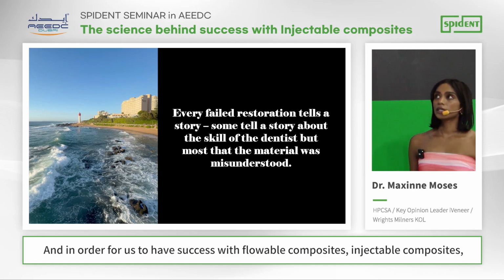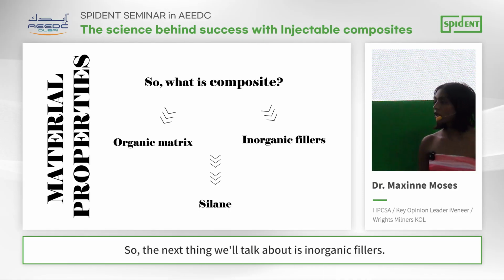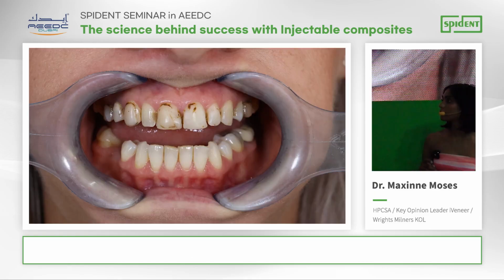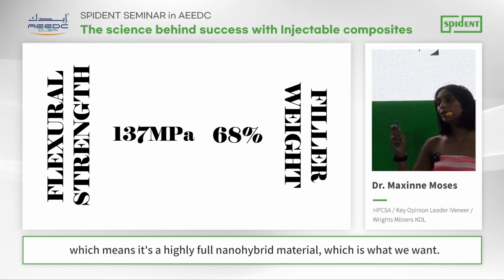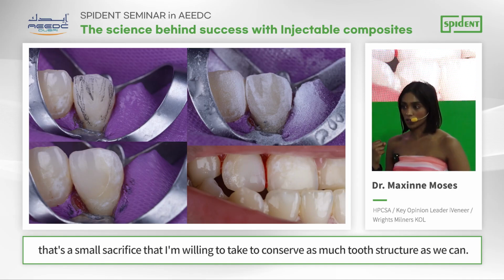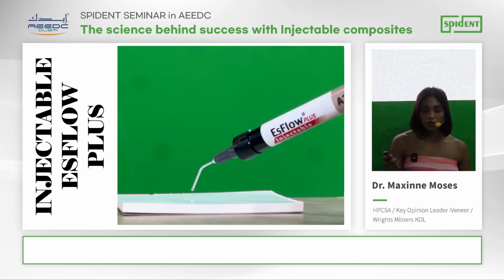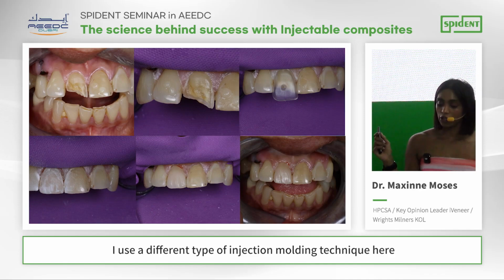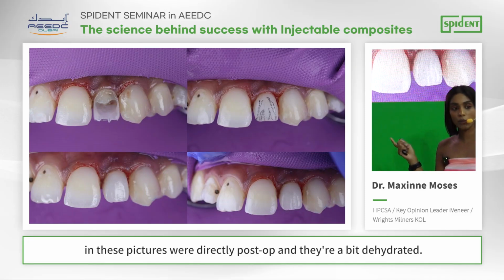The science behind success with Injectable composites - 2026 AEEDC Lecture Dr Moses